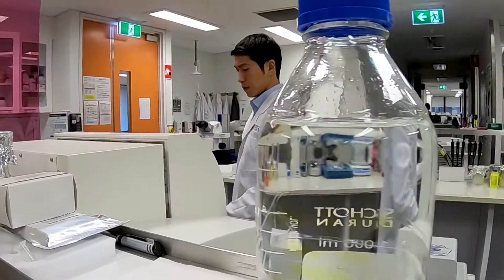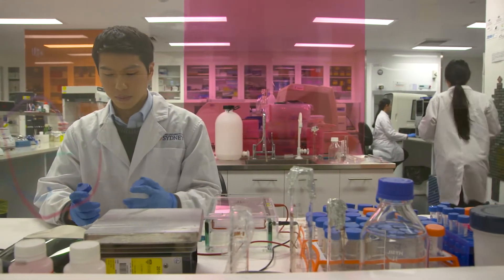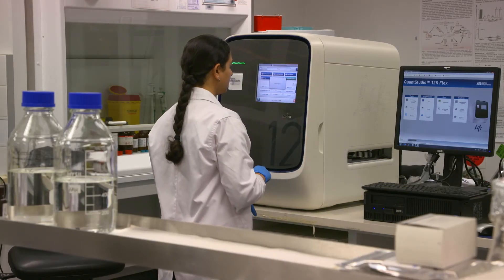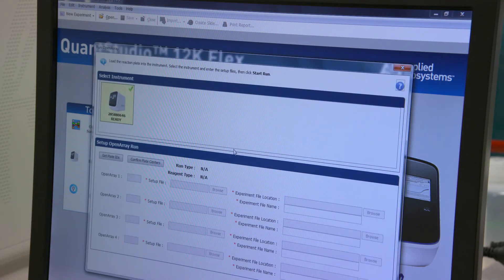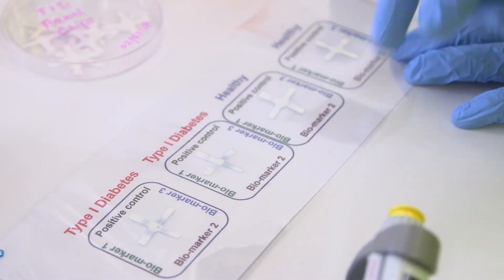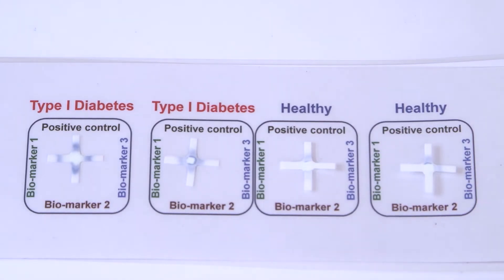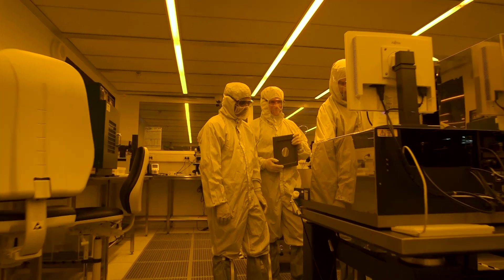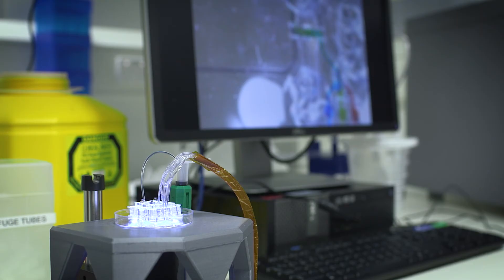NHMRC Clinical Trials Centre, University of Sydney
With support from the Australian Research Council and JDRF Australia, researchers at the University of Sydney have identified a set of microRNAs that can potentially assess the death of insulin-producing beta-cells in individuals with or progressing to Type 1 diabetes, monitor islet graft health, and assess efficacies of drugs aimed to retard beta-cell death. In collaboration with the RMIT University, they describe the development of point-of-care devices for Type 1 diabetes.